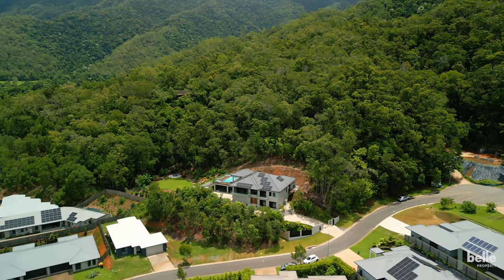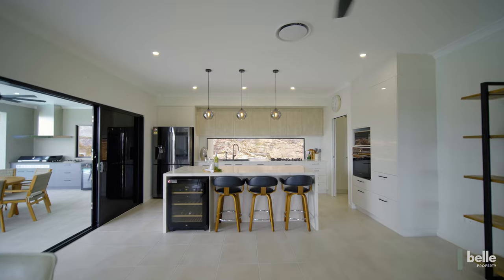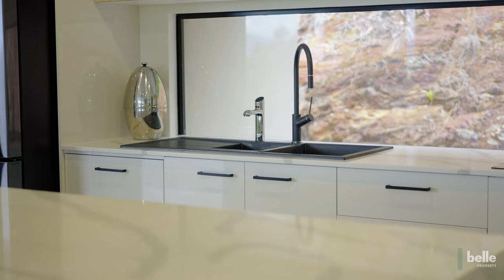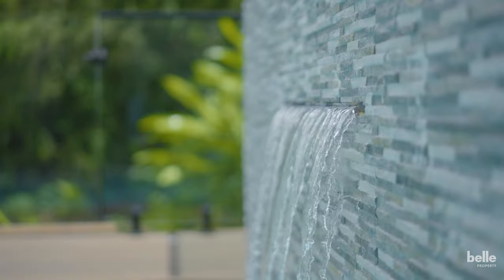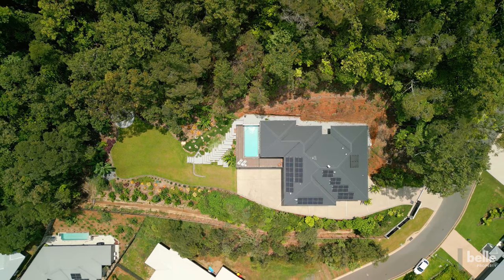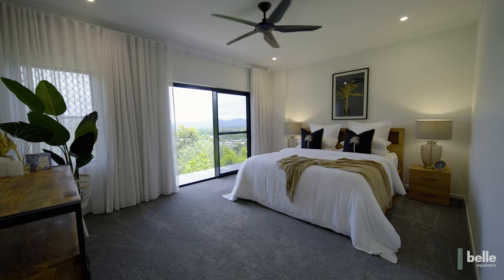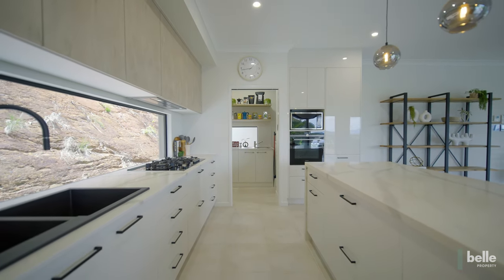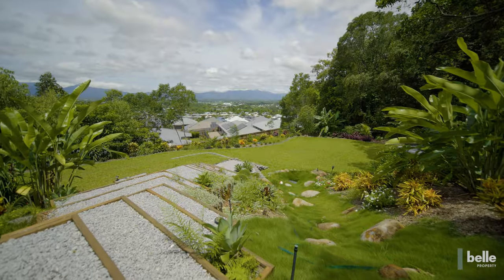37 Anson St, Bentley Park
Situated on an extra large elevated site at the end of a quiet cul-de-sac, on a landscaped 2-tier block, this brand-new home features impressive quality finishes and high-end appointments throughout. The double height lobby and a beautifully crafted timber and glass staircase provide the centrepiece to luxurious, contemporary living over two levels.